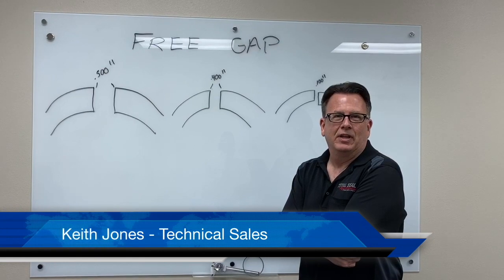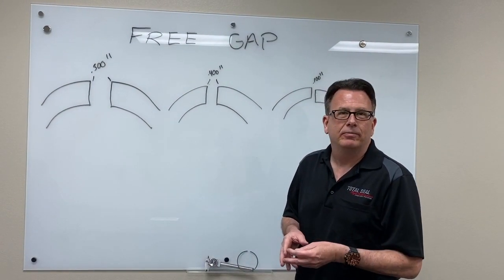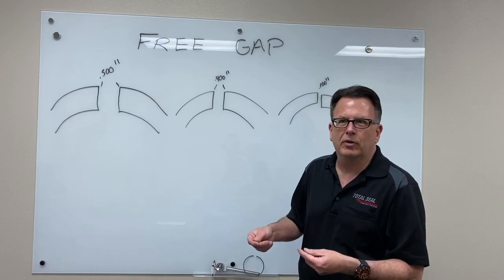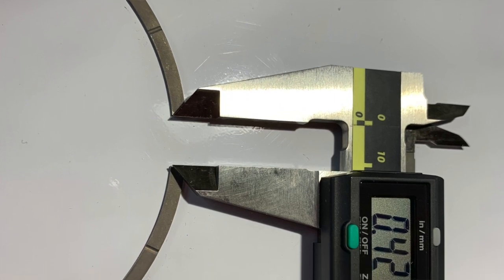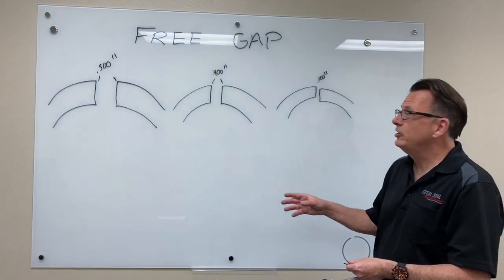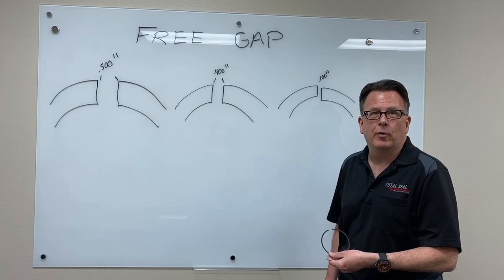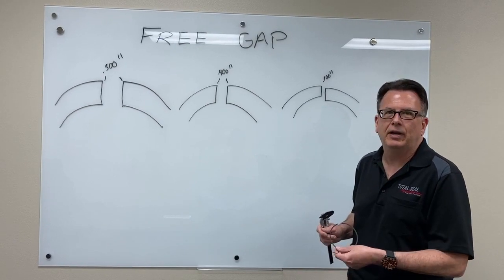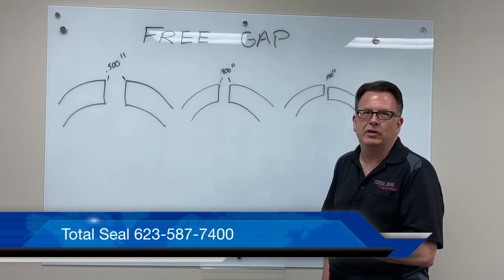What Is Free Gap?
Keith Jones explains how temperature determines the proper ring material, and Keith covers how to use free gap measurements to gauge ring material performance.

Checking the free gap prior to engine assembly and upon tear down provides and excellent measurement of the engine tune up. Check out the video for all the details.